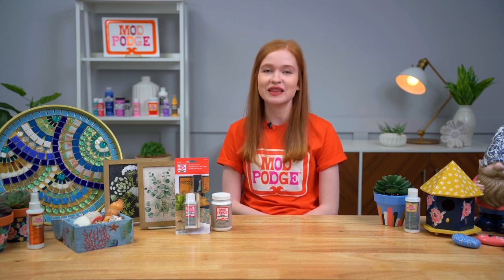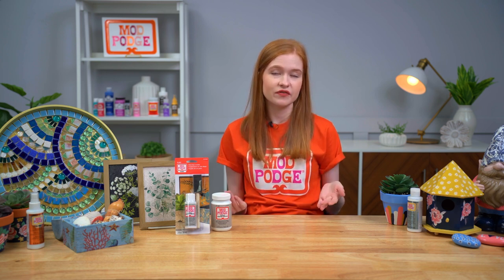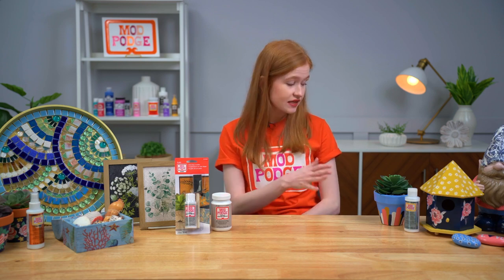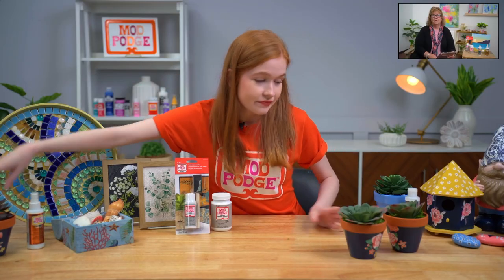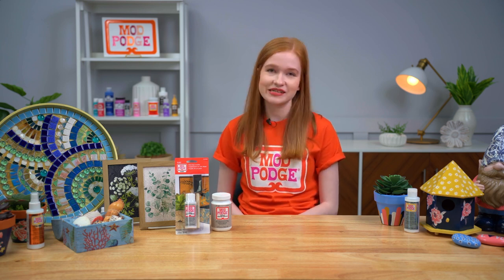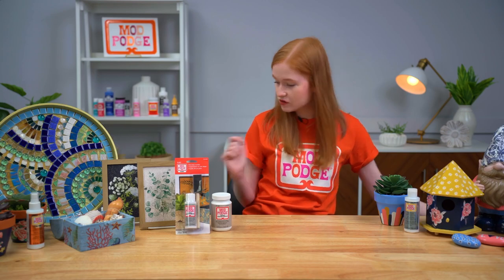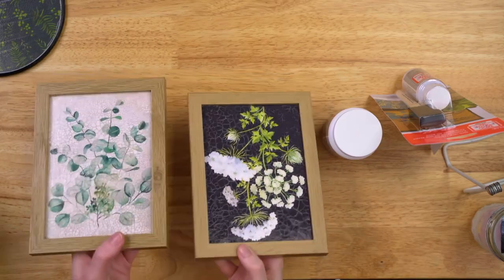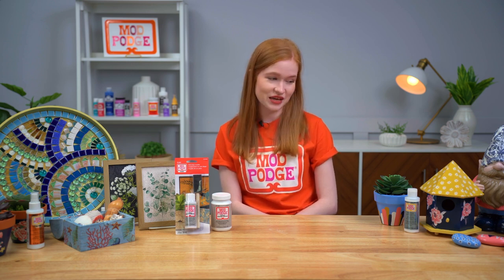Mod Podge New Formulas - Plaid's 2022 New Product Showcase Session 10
New Mod Podge Formulas! For over 50 years Mod Podge has been America's favorite glue, sealer, and finish. And we’ve created some NEW formulas we know you are going to love! This handy decoupage glue comes in a variety of other finishes such as gloss, matte, glitter, outdoor, dishwasher safe, and many other unique formulas for every project. Let your creativity come alive with the limitless possibilities of Mod Podge! Learn more about the all new formulas!

🌟 Shop & learn more about what's new in 2022

👉 Please note this is a replay of a live broadcast from our Facebook page